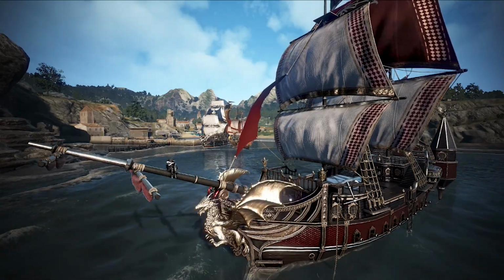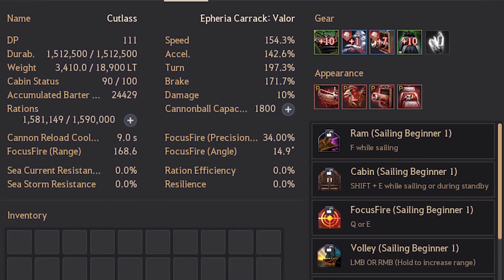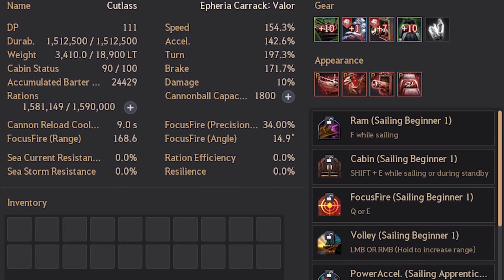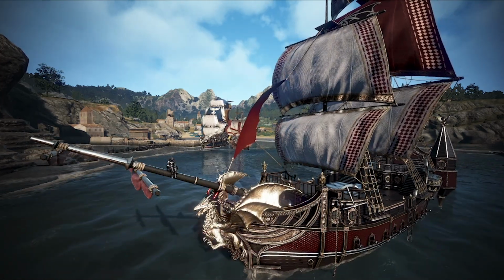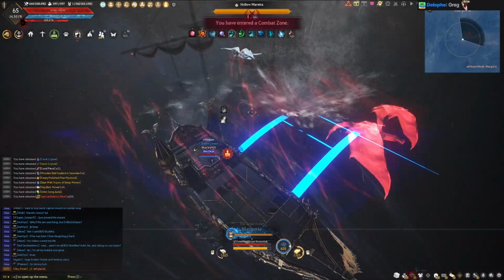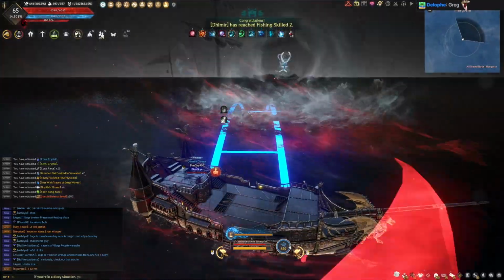Black Desert Online | Siren Hollow Maretta Ocean Boss Guide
A guide on how the new margoria boss Hollow Maretta phantom ship ocean grind zone works. Good luck on getting the manos log!

0:00 - Intro
00:29 - Gear and setup
01:21 - Boss Spawn Locations
02:32 - How to find the boss
04:00 - Fight Mechanics
08:00 - Loot and Drops
09:25 - Is it worth it? / Conclusion
10:44 - Outro